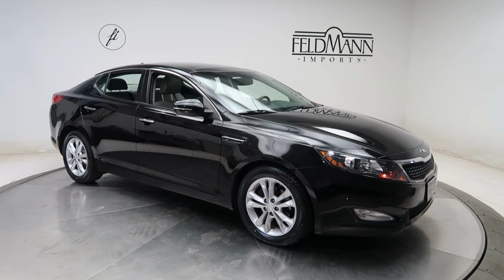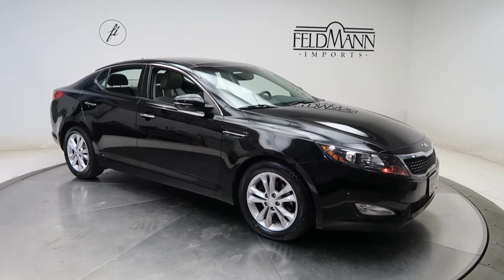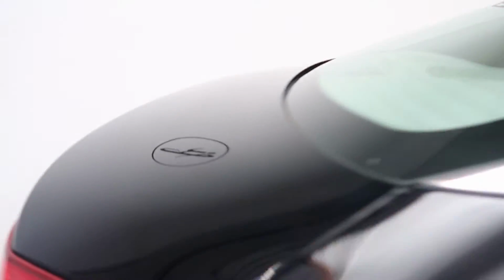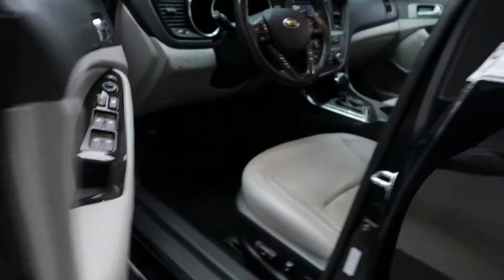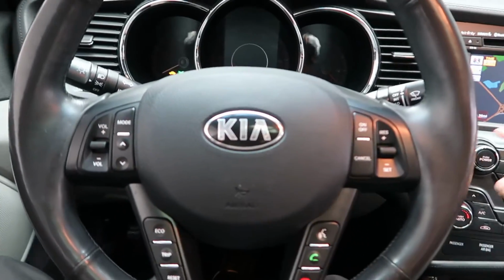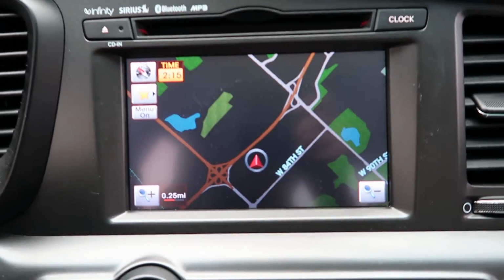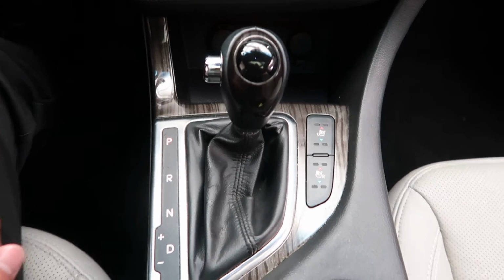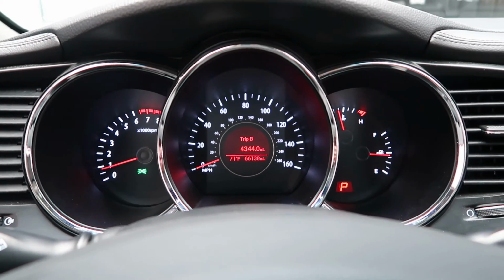2013 Kia Optima EX - For Sale P14189A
Take a look at the 2013 Kia Optima EX now available at Feldmann Imports. For more information including pricing and availability, please visit us